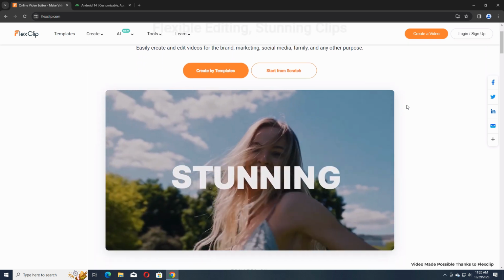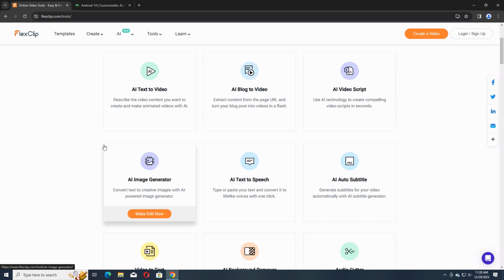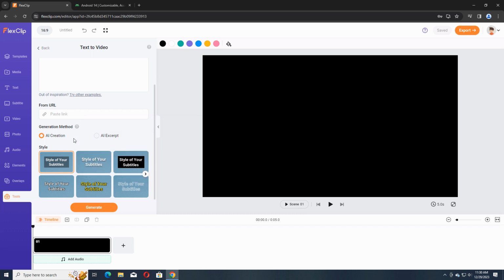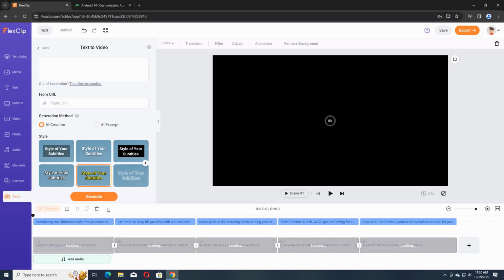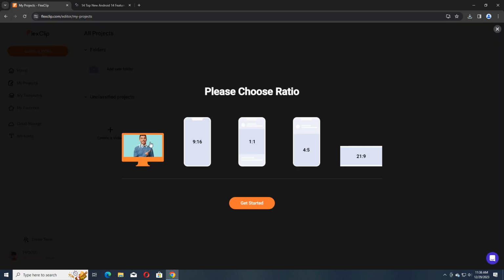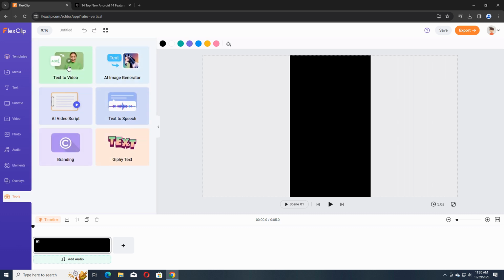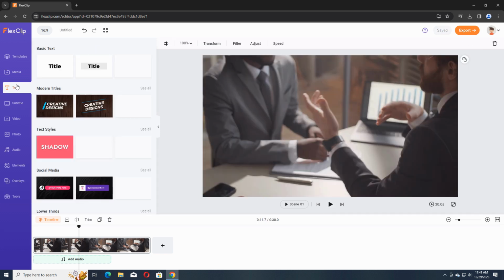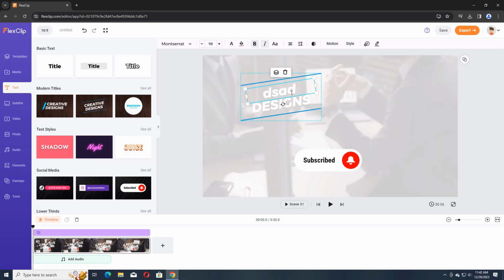AI Text to Video Editing - Most Easy Video Editor for Beginners 2024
AI Text to Video Editing. Most easy video editor for beginners in 2024. No more hassle of hours of video editing thanks to the AI Text to Video Editing feature. Just type the script and let the magic happen. This video editor AI not only does the video automatically and also creates subtitles, subtitle to speech as well as the background music. For further refinement we have a bunch of free to use overlays and materials. You can also go with the pre-made templates to get ready video in no time.